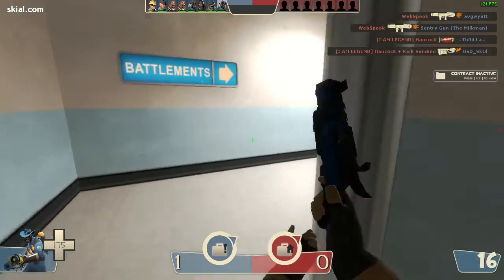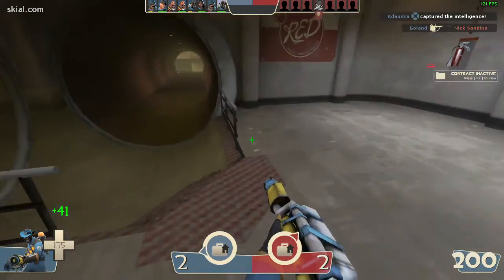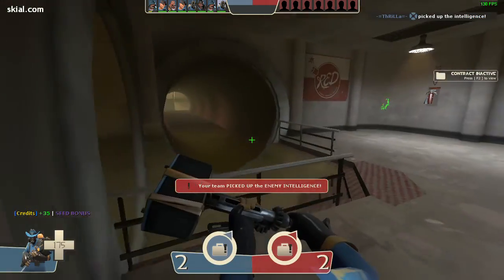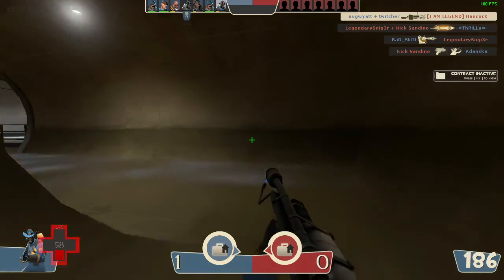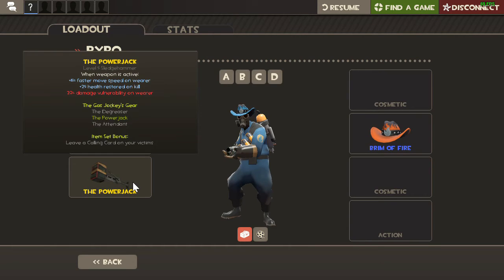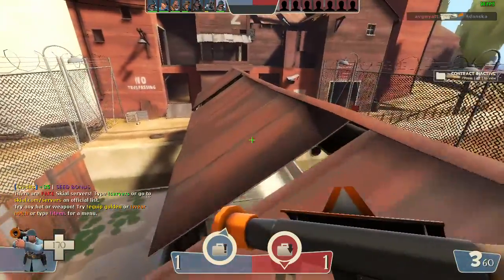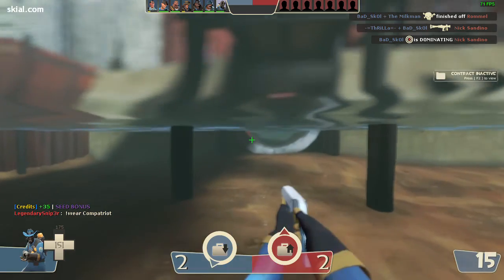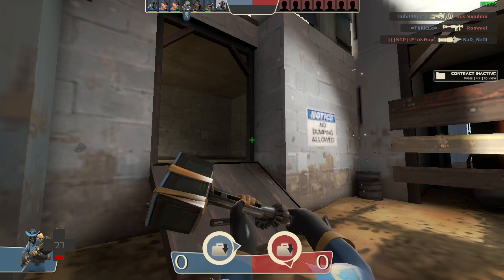best pyro loadouts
these are my favorite pyro loadouts